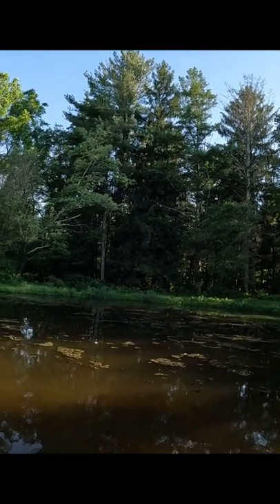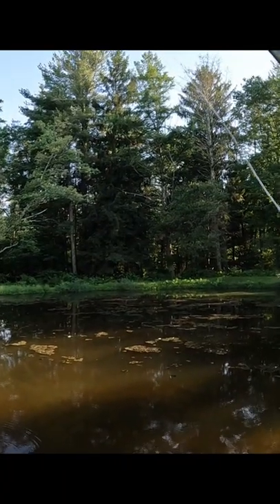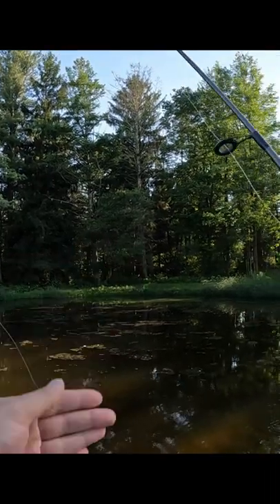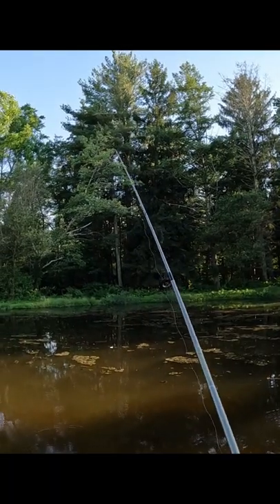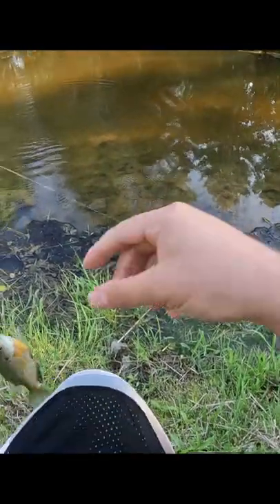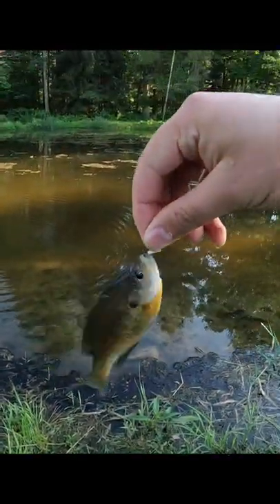How to Quickly Catch Sunfish for Catfish Bait!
Shoutout to my friend Jake who showed me this technique years ago! I still find it to be the easiest and quickest way to catch little sunnies for bait!

All you need is a small bait hook and a tiny piece of soft plastic. I like snipping a piece of tail off of a white trout magnet.

Go get you some bait and do some catfishing!